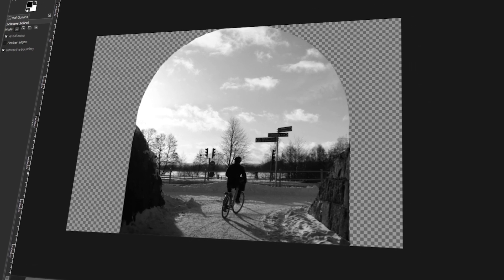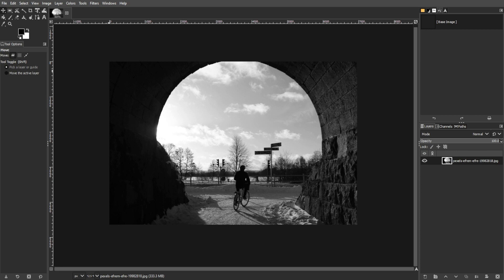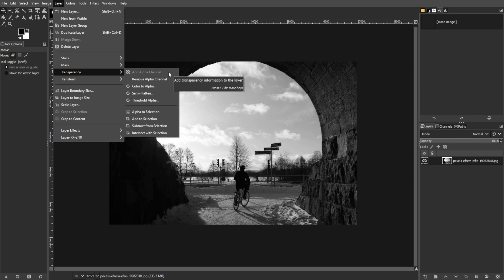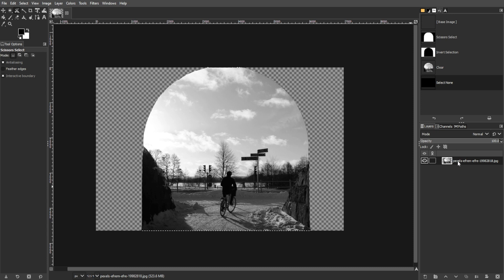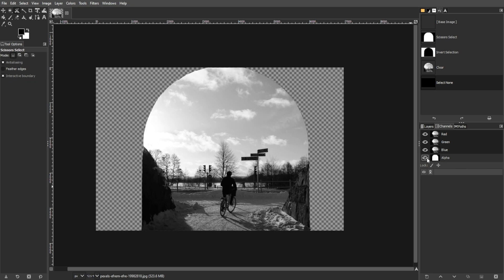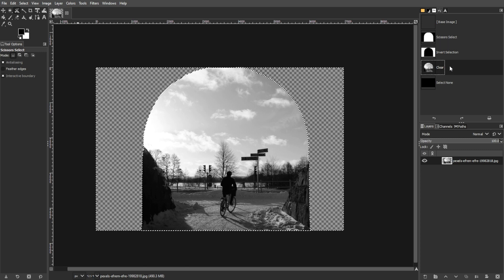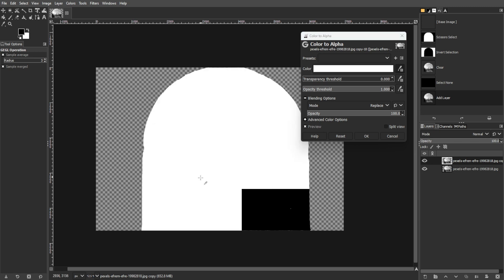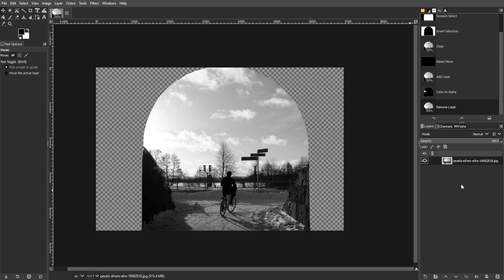How to Fill a Specific Area with Transparency in GIMP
Learn how to fill a certain area with transparency in GIMP!